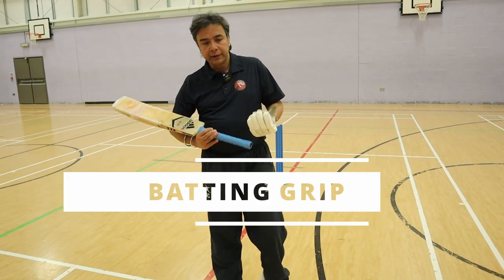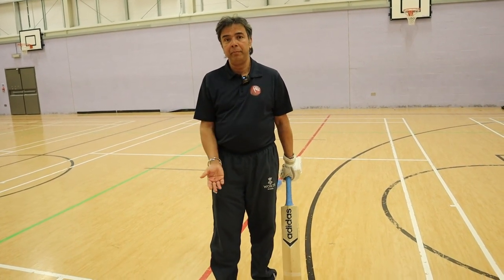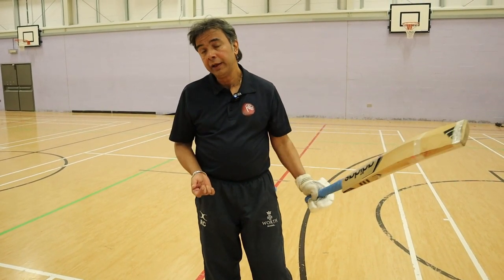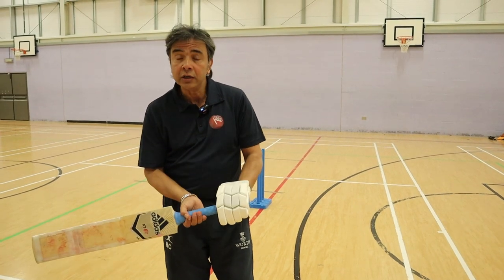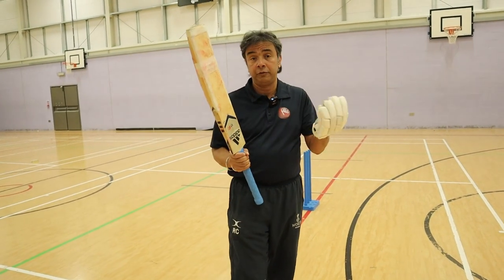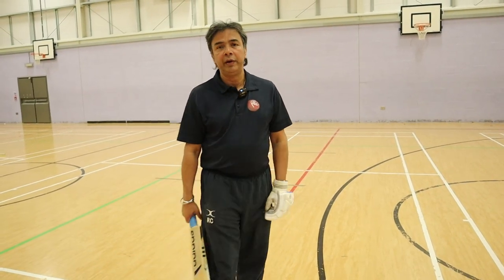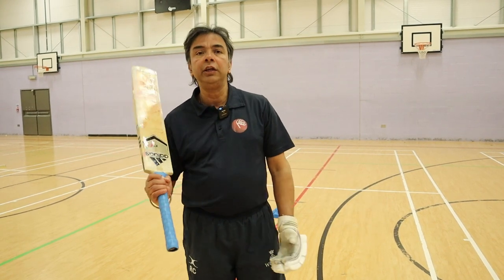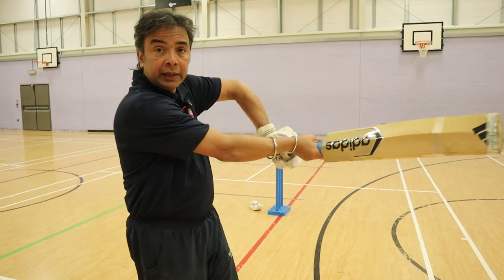How To Pick-Up The Bat With The PERFECT Grip | Cricket Batting Coaching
Coaching video on how to grip the bat correctly as a batter.